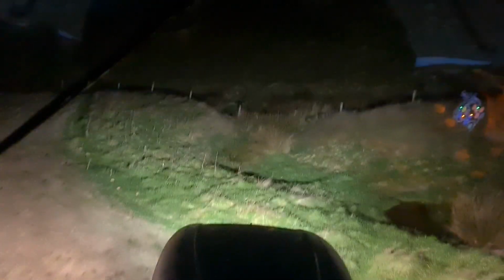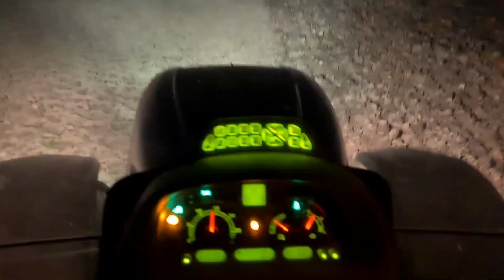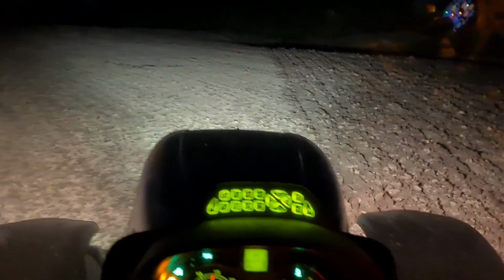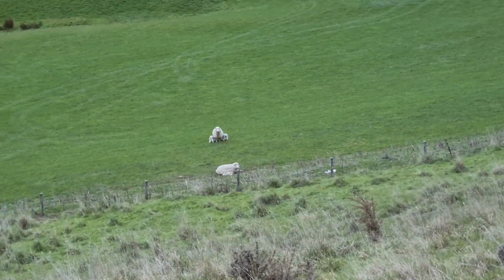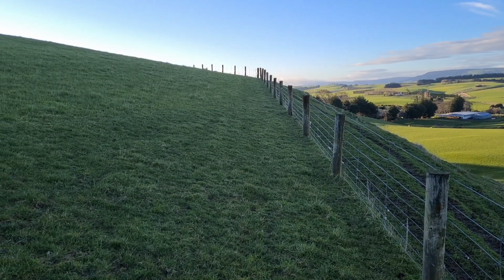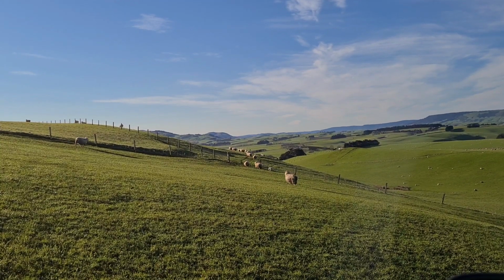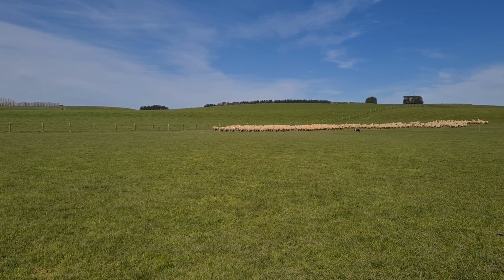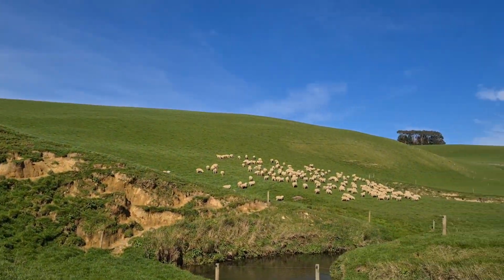Lambing 2021, part 2.And the tractor wheels have been turning.